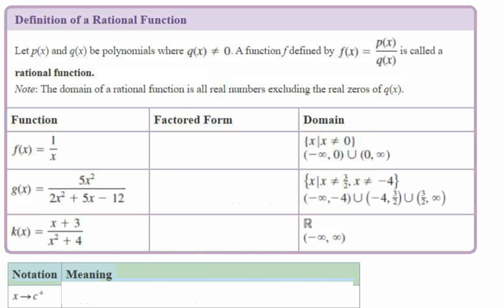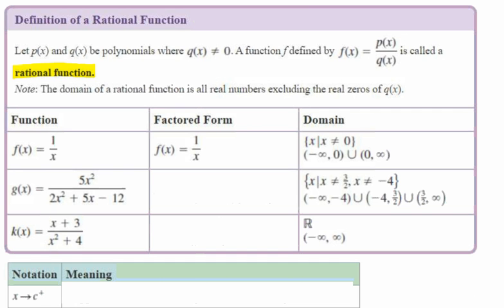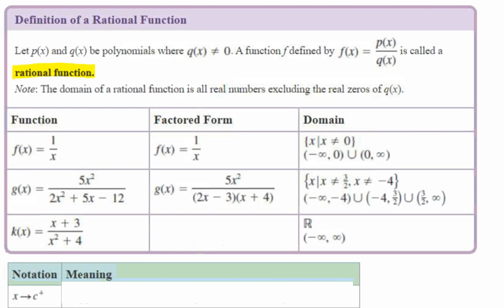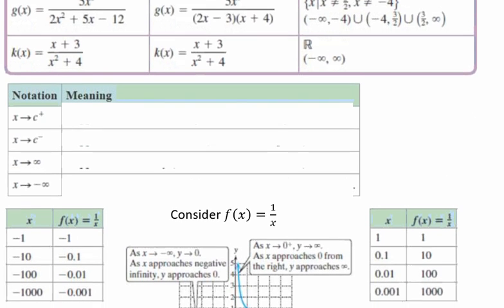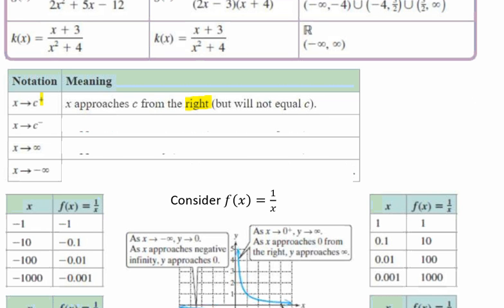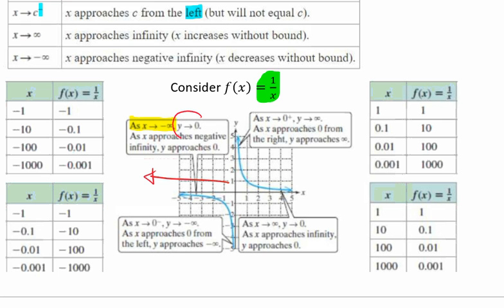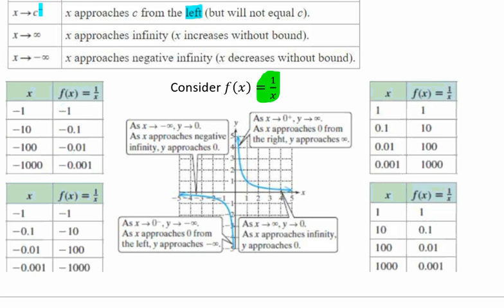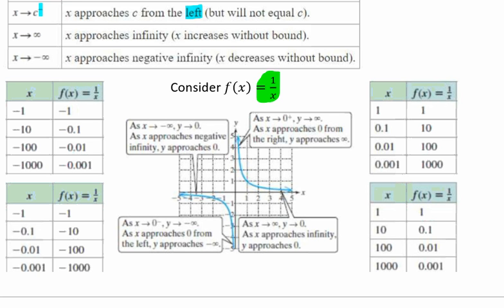Definition of a Rational Function and the Notation Used when Analyzing Them Video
This video goes over the definition of a rational function and then discusses the notation used when analyzing the end behavior of the graph as x approaches positive and negative infinity and as x approaches a value from the right and from the left.